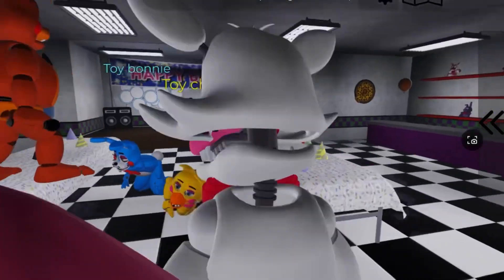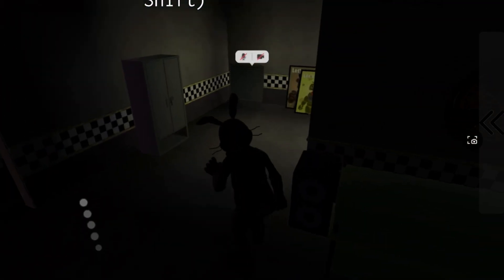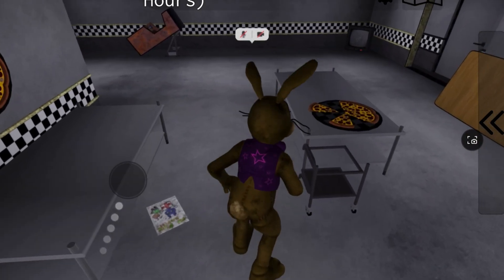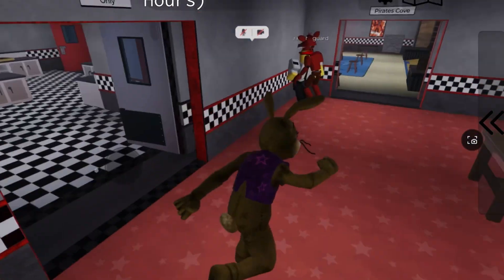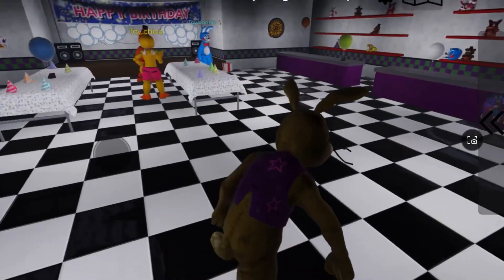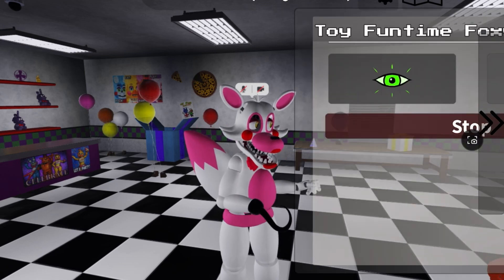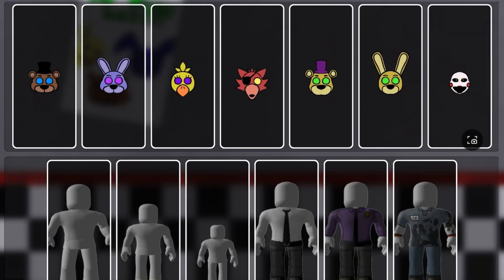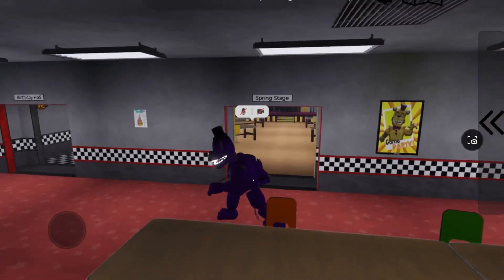Fredbear’s mega roleplay Glitchtrap skin review!